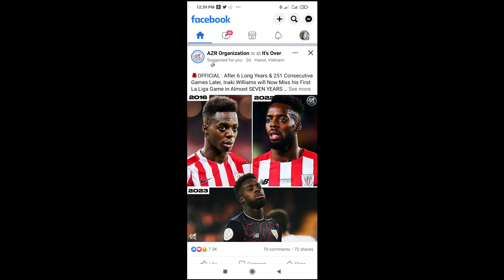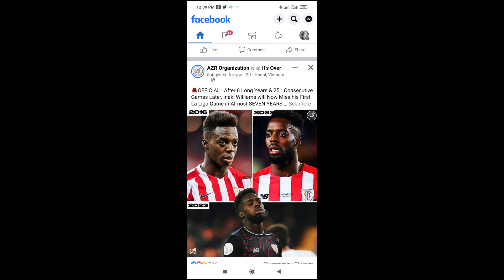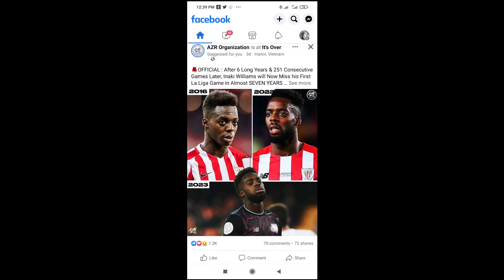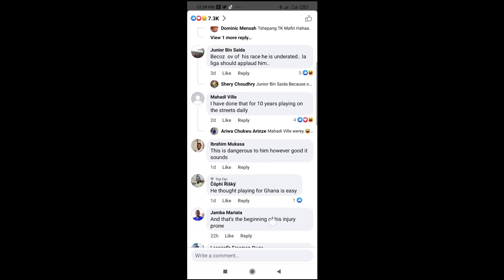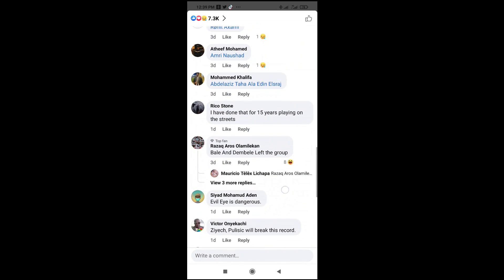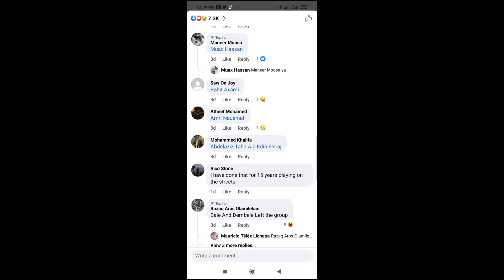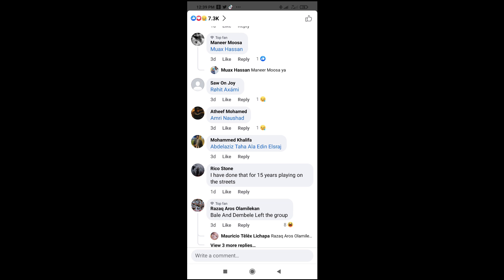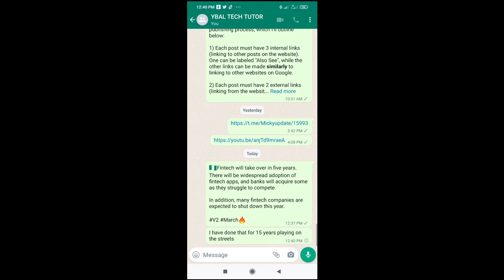How To Copy A Comment On Facebook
In this Video, I have explained How To Copy A Comment On Facebook